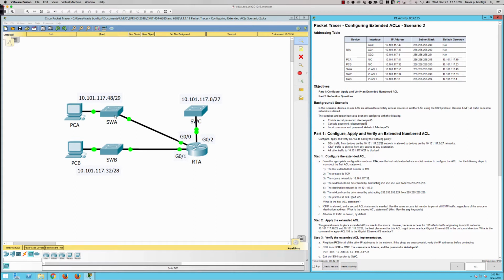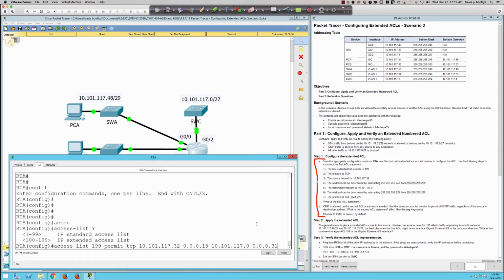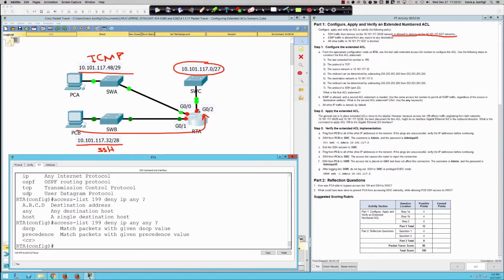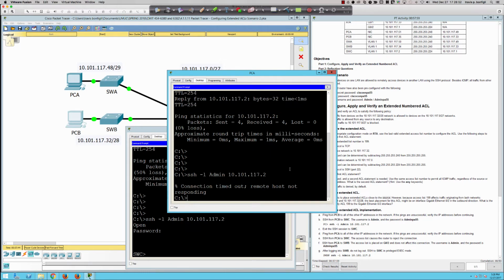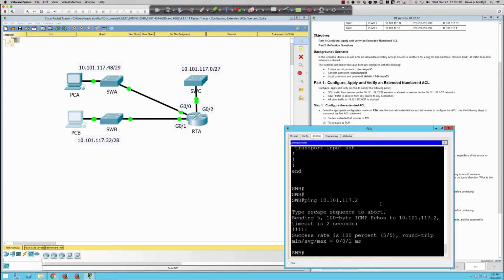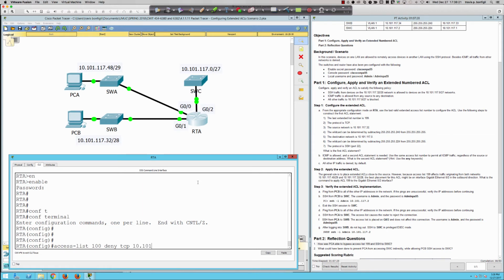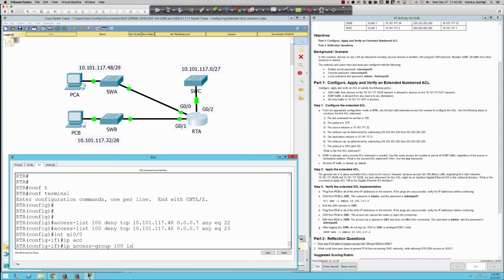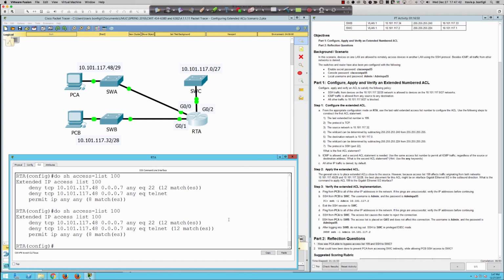UMUC - CMIT 454 - CCNA Security - Spring 2018 - IPv4 Ext. ACLs 4.1.1.11 - Week #3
In this activity we take our second look at the creation and application of extended IPv4 access lists.  In this scenario we are given a set of requirements and need to construct the Access Control List (ACL) and then make the application in the most appropriate location on the router.  This is all done through the lens of Cisco Networking Academy's Packet Tracer 4.1.1.11 activity. Enjoy!